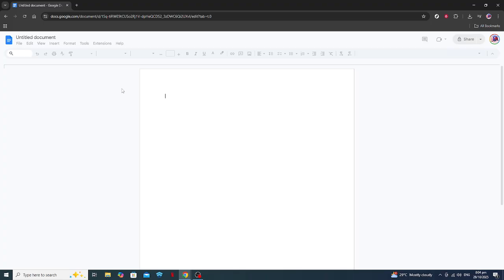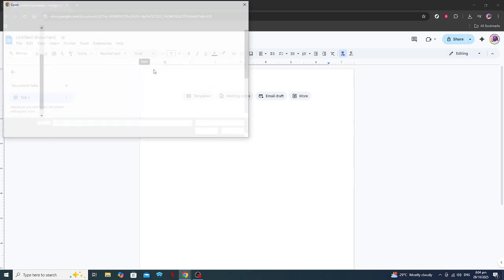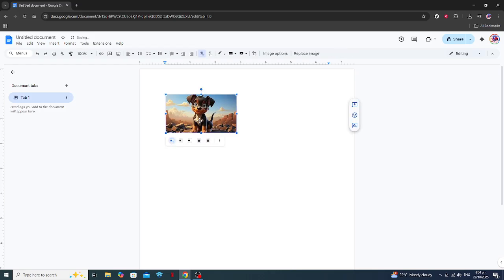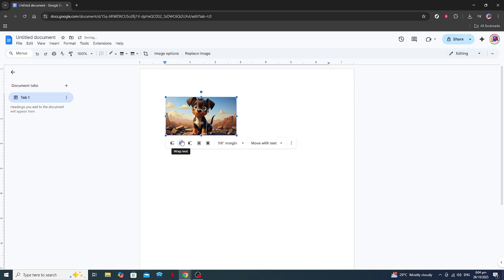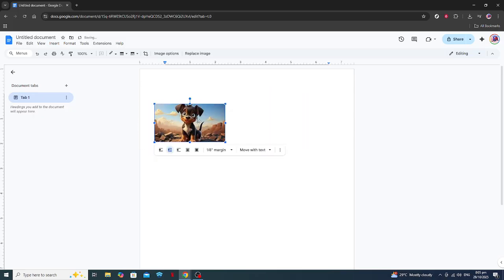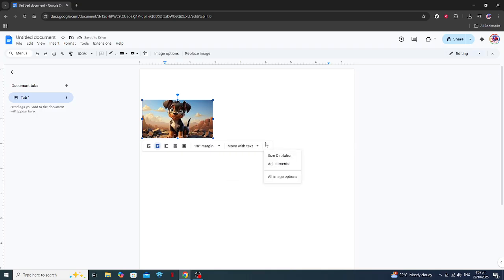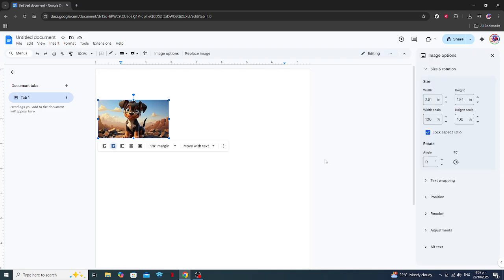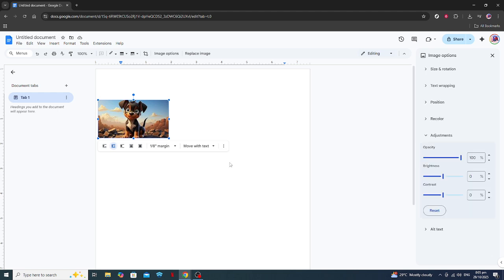How To Move A Picture Freely Anywhere In Google Docs [2025 Guide]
In today's video we cover: google docs tutorial, move pictures, insert images, google docs tips, document editing, image placement, how to move images, google docs guide, picture positioning, editing pictures, google docs help, free image movement, document design, visual layout, image formatting, online document tips, graphic editing, productivity tips, tech tutorials

-Google Drive
-Google Meets
-Google Sheets
-Google Chrome
-Google Forms
-Google Gmail